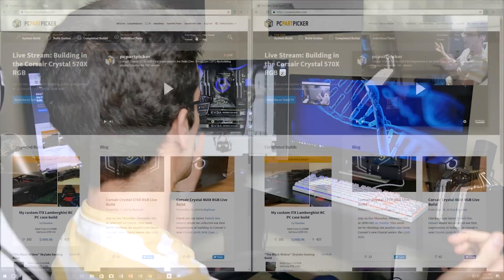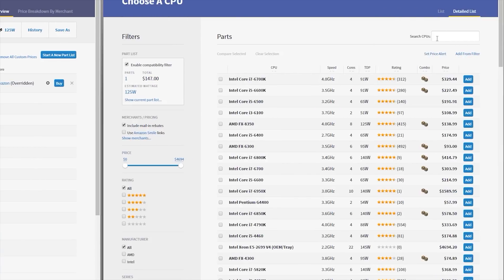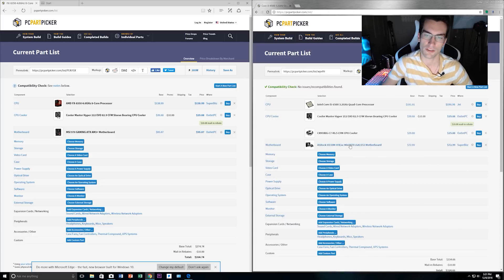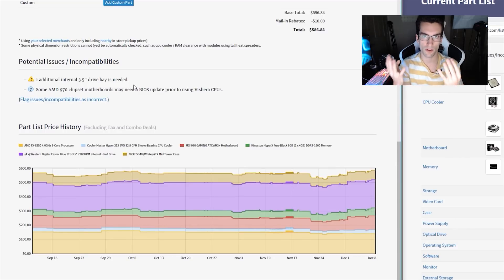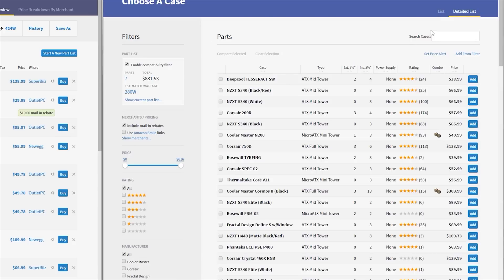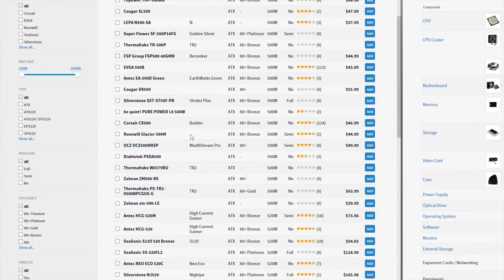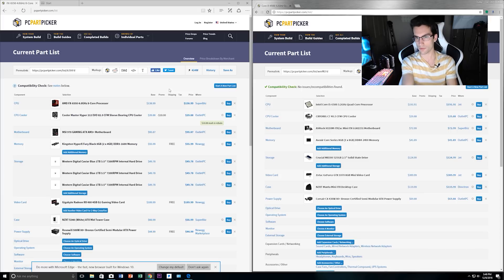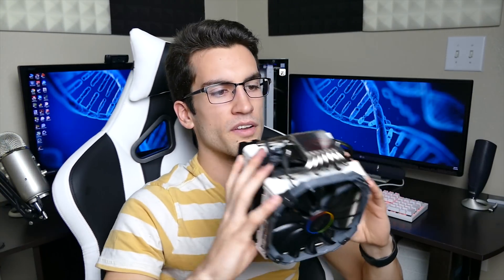Crash Course: PC Part Guide for Beginners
- Special thanks to PCPartPicker for creating a dope website! It's interactive, easy to use, and highly informative. Click the link above and get started!